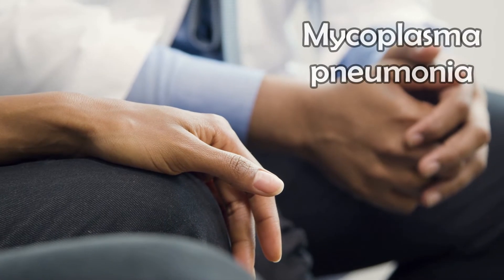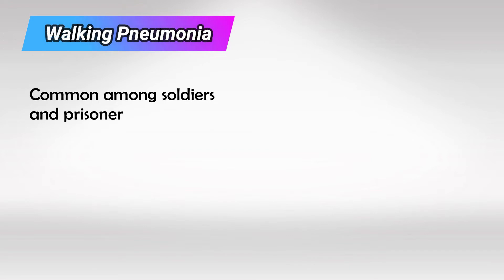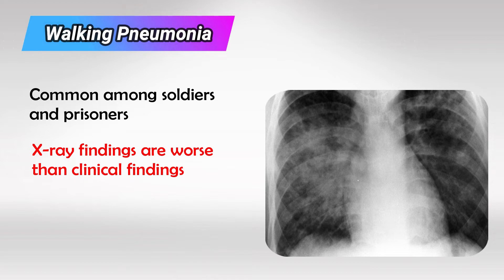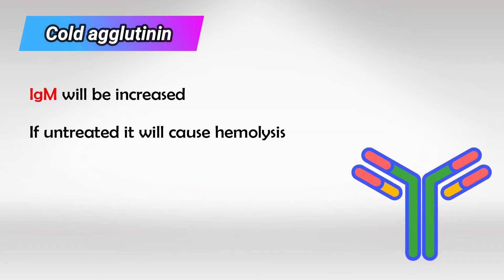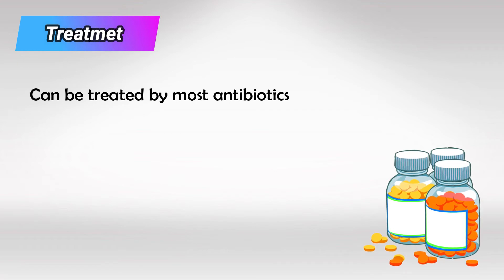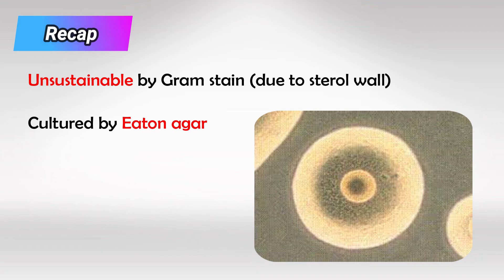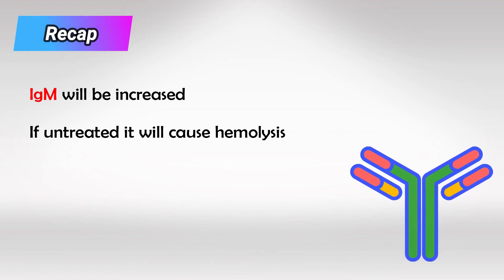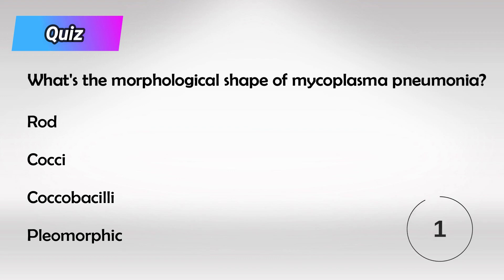Mycoplasma Pneumonia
Mycoplasma pneumoniae is a type of bacteria that can cause respiratory tract infections in humans. It belongs to the class Mollicutes, which are characterized by their lack of a cell wall. This unique feature makes them resistant to certain antibiotics that target cell wall synthesis, such as penicillin.

Mycoplasma pneumoniae is particularly known for causing a type of pneumonia called "atypical pneumonia" or "walking pneumonia." This term is used because the symptoms of Mycoplasma pneumoniae infections are often milder than those of typical bacterial pneumonia, and individuals infected with this bacteria can still function and move around despite being ill.

Here are some key points about Mycoplasma pneumoniae infections:

1. Transmission: Mycoplasma pneumoniae is primarily spread through respiratory droplets. When an infected person coughs or sneezes, tiny droplets containing the bacteria can be released into the air and inhaled by others. Crowded environments like schools, dormitories, and military barracks can facilitate the spread of the bacteria.

2. Symptoms: The symptoms of Mycoplasma pneumoniae infection can vary widely and may resemble those of a cold or flu. Common symptoms include a persistent cough, sore throat, headache, fever, fatigue, and chest discomfort. The cough is often dry and can be quite persistent.

3. Diagnosis: Diagnosing Mycoplasma pneumoniae infection typically involves a combination of clinical symptoms, physical examination, and laboratory tests. Specialized tests like PCR (polymerase chain reaction) and serological tests can help confirm the presence of the bacteria or detect antibodies produced by the immune system in response to the infection.

4. Treatment: Mycoplasma pneumoniae infections can be treated with antibiotics, but they are often resistant to penicillin and related antibiotics. Macrolides (such as azithromycin) and tetracyclines (such as doxycycline) are commonly used to treat these infections.

5. Complications: While Mycoplasma pneumoniae infections are usually mild, they can sometimes lead to more serious complications, especially in vulnerable populations such as the elderly, young children, and individuals with weakened immune systems. Complications may include lung inflammation (pneumonitis), ear infections, and, in rare cases, complications affecting other organs.

6. Prevention: Preventing the spread of Mycoplasma pneumoniae involves practicing good respiratory hygiene, such as covering your mouth and nose when coughing or sneezing, and washing hands frequently. In crowded environments, maintaining distance from infected individuals can also help reduce transmission.

It's important to note that the information provided is based on knowledge available up until September 2021, and there may have been developments or updates in the understanding of Mycoplasma pneumoniae and its associated infections since that time. If you suspect you or someone you know may have an infection, it's advisable to consult a medical professional for accurate and up-to-date information.